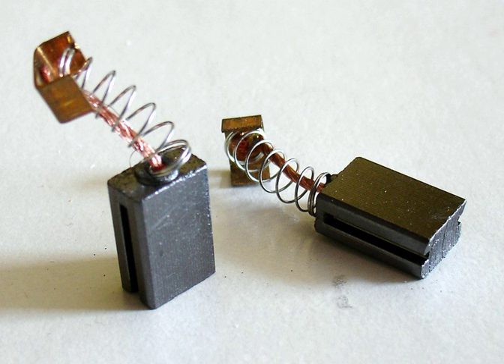Brush (electric) | Wikipedia audio article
00:00:17 1 Etymology
00:01:32 2 Manufacturing process
00:01:43 2.1 Mixing components
00:02:40 2.2 Compacting the mixture
00:03:30 2.3 Firing of green brushes
00:04:33 2.4 Secondary operations
00:05:52 3 Liquid metal brushes
00:06:19 4 See also

- Socrates

SUMMARY
A brush or carbon brush is a device which conducts current between stationary wires and moving parts, most commonly in a rotating shaft. Typical applications include electric motors, alternators and electric generators.